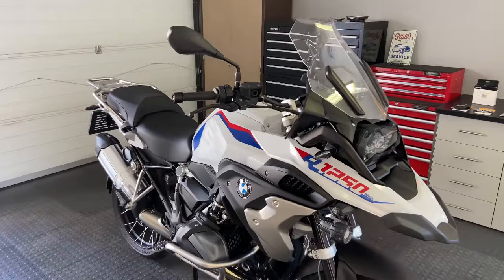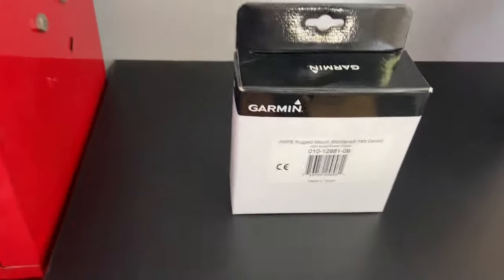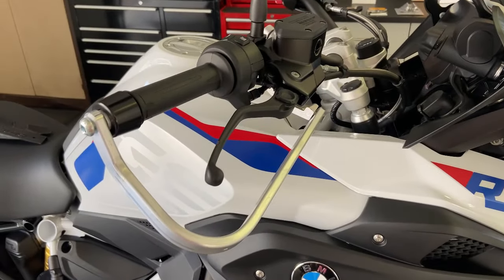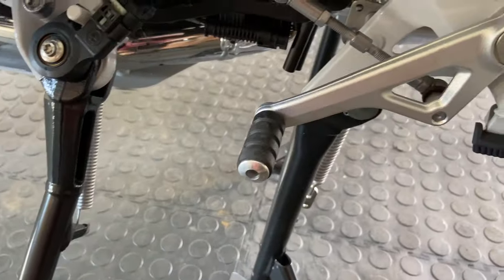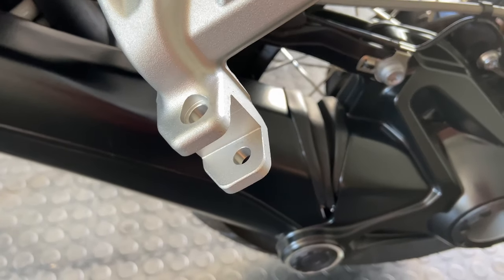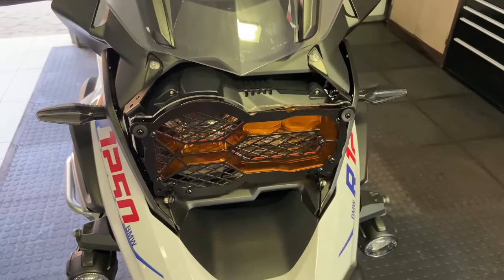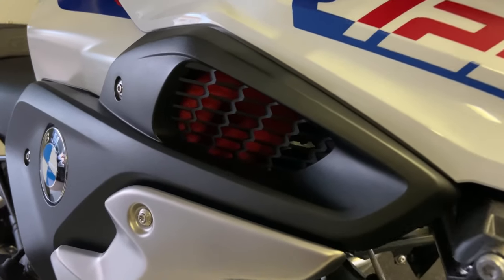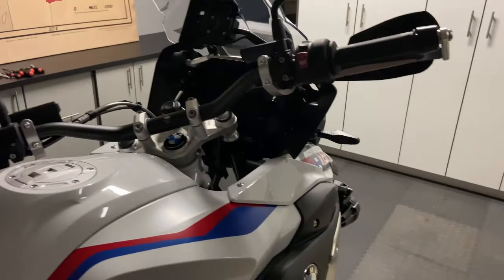Level Up Your BMW 1250 GS Rallye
Check out our tips and tricks for taking your BMW GS to the next level and preparing it for off-road riding conditions.

Ask a question in the comments below if you need any advice for getting your bike ready for some gravel travel...